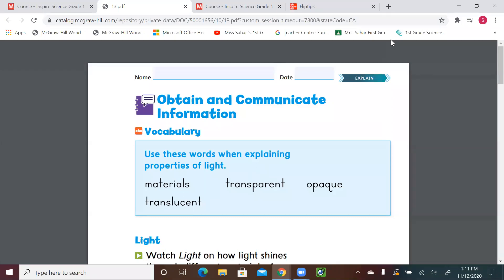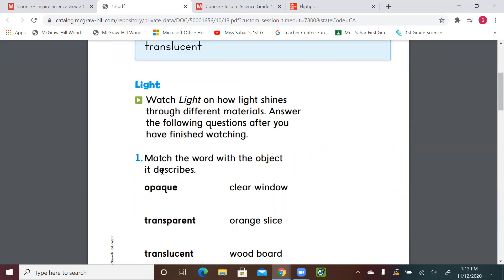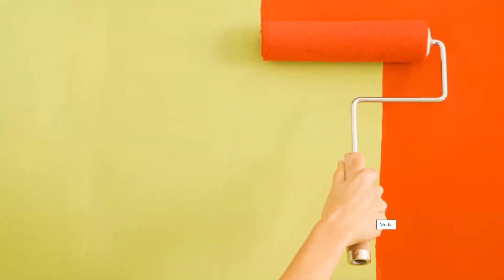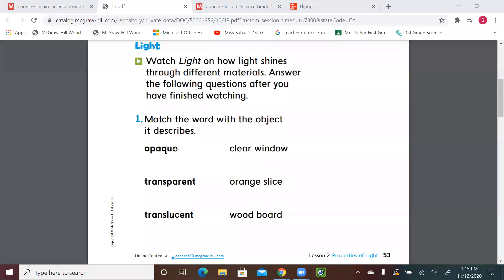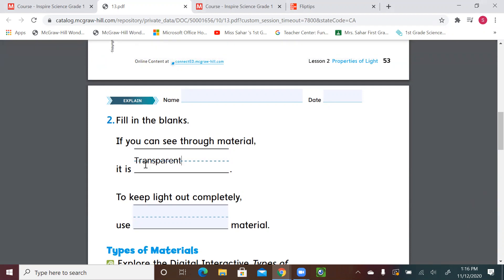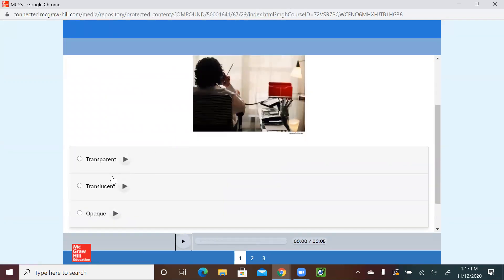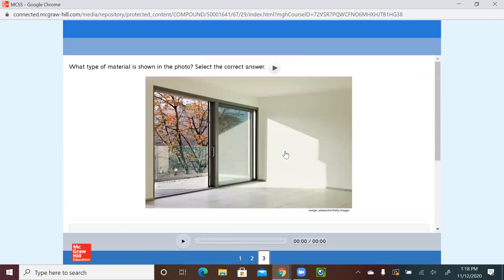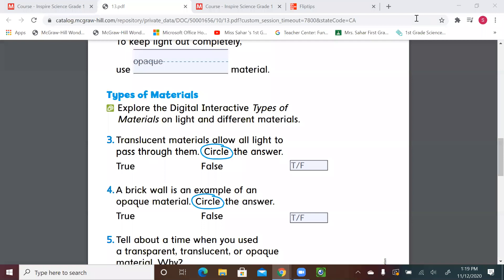Science Light Energy pages 53 -55